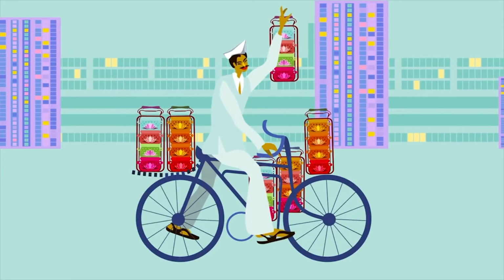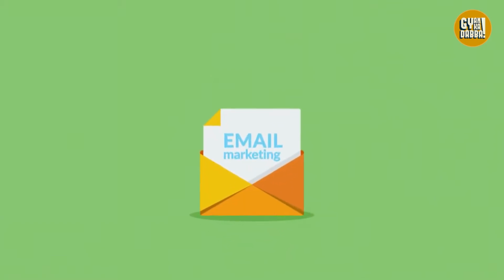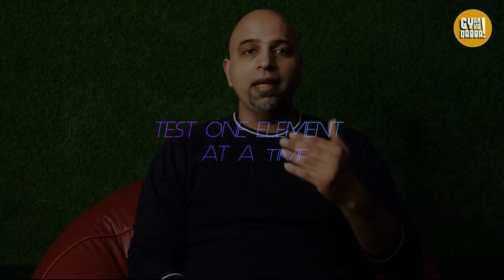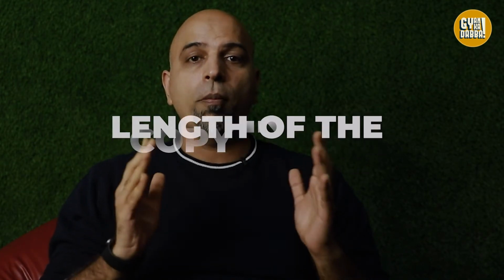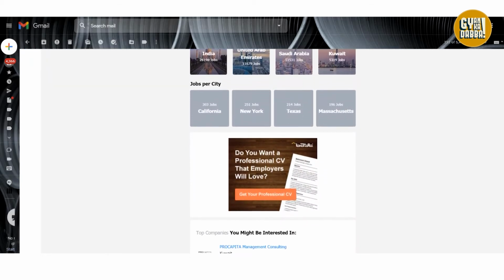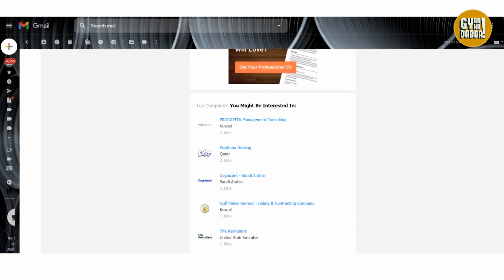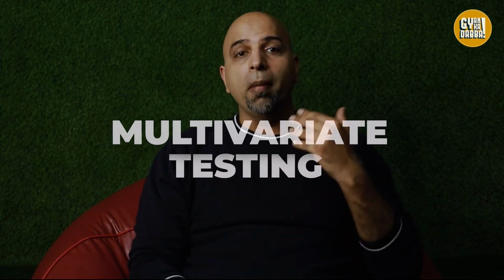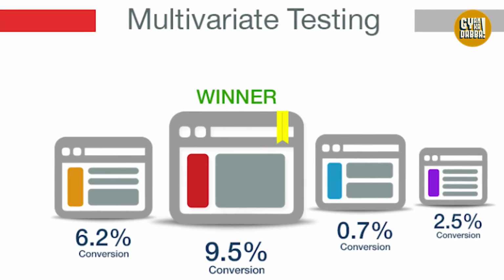Tips to mastering Email Marketing - Testing is the key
One of the most powerful aspects of email marketing is that it can be tested (and thereby optimised).
There are no golden rules because what works for one audience won’t necessarily work for another. Testing is your biggest ally. In this video, our mentor Vishal Purohit talks about the 6 tips for pro testing in Email Marketing. He also talks about the 15 elements that must be considered for testing ranging from subject lines to frequency to length of copy. He also talks about A/B Testing and multi-variate testing.